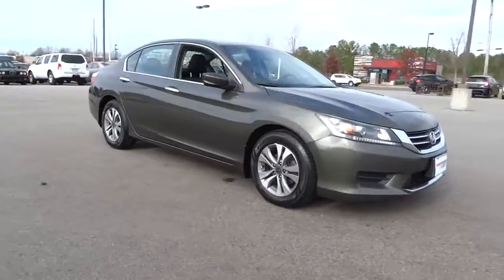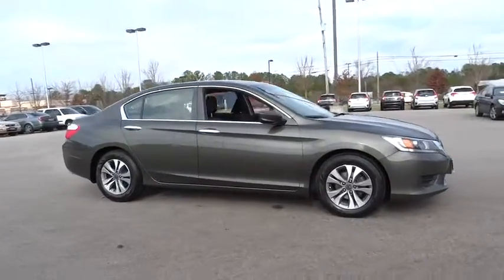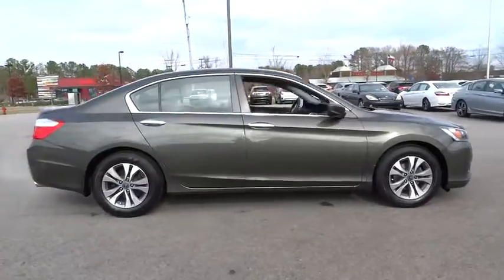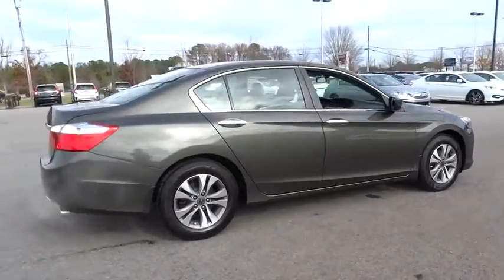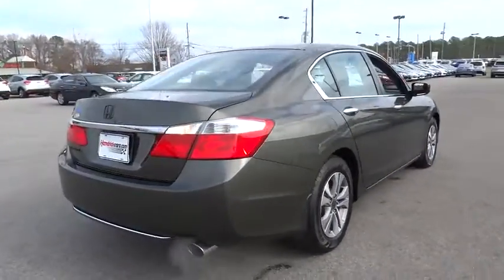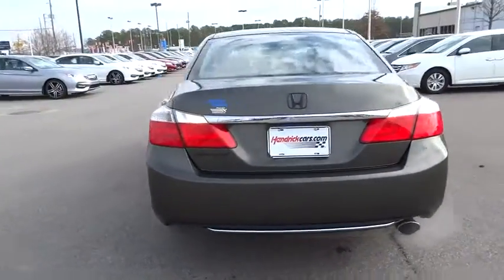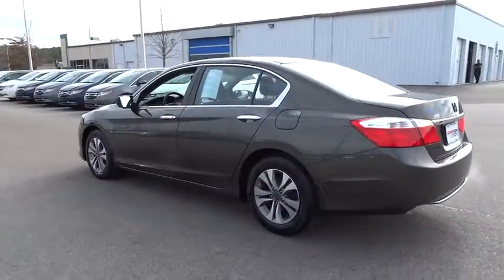2015 Honda Accord Wilson, New Bern, Goldsboro, Greenville, Rocky Mount, NC BH21612A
2015 Honda Accord
2015 Honda Accord 4dr I4 CVT LX - Stock#: BH21612A - VIN#: 1HGCR2F39FA047046

Hematite Metallic exterior and Black interior, LX trim. Excellent Condition, Honda Certified, CARFAX 1-Owner. $1,300 below Kelley Blue Book!, FUEL EFFICIENT 36 MPG Hwy/27 MPG City! Bluetooth, CD Player, Dual Zone A/C, Alloy Wheels, Back-Up Camera, iPod/MP3 Input, Serviced here, Originally bought here, Local Trade, Fully Inspected and Detailed, Both front and rear occupants will find plenty of legroom and shoulder room. The sedan's backseat is one of the best in this class, thanks to its combination of space and comfort. -Edmunds.com. CLICK ME! BUY WITH CONFIDENCE: Balance of original 7-year/100,000-Mile Powertrain Warranty, Additional 1-year/12,000-mile Non-Powertrain Warranty, Vehicle History Report, NO Deductible, 182-Point Inspection and Reconditioning A GREAT TIME TO BUY: This Accord is priced $1,300 below Kelley Blue Book. Approx. Original Base Sticker Price: $22,900*. KEY FEATURES INCLUDE: Back-Up Camera, iPod/MP3 Input, Bluetooth, CD Player, Aluminum Wheels, Dual Zone A/C. MP3 Player, Remote Trunk Release, Keyless Entry, Child Safety Locks, Steering Wheel Controls. Honda LX with Hematite Metallic exterior and Black interior features a 4 Cylinder Engine with 185 HP at 6400 RPM*. Serviced here, Originally bought here, Local Trade, Fully Inspected and Detailed. EXPERTS ARE SAYING: Great Gas Mileage: 36 MPG Hwy. WHO WE ARE: One of the top Honda dealerships in Eastern, NC The price does not include tax, tag, dealer administration fee of 649.00 and dealer installed accessories. Pricing analysis performed on 1/4/2017. Horsepower calculations based on trim engine configuration. Fuel economy calculations based on original manufacturer data for trim engine configuration. Please confirm the accuracy of the included equipment by calling us prior to purchase.